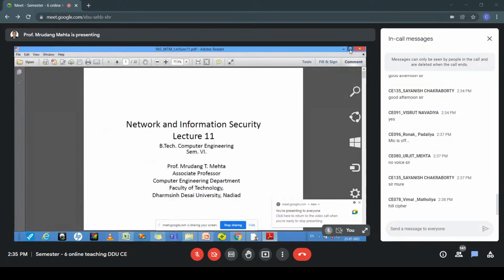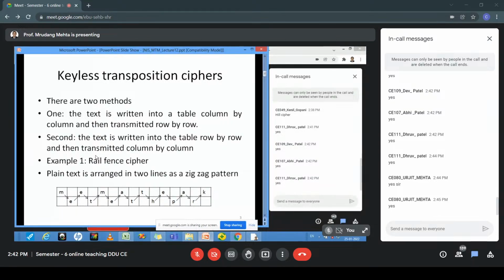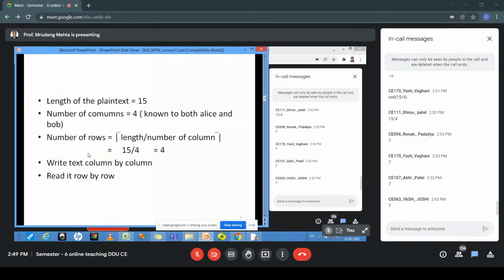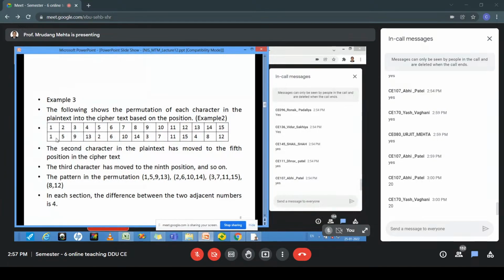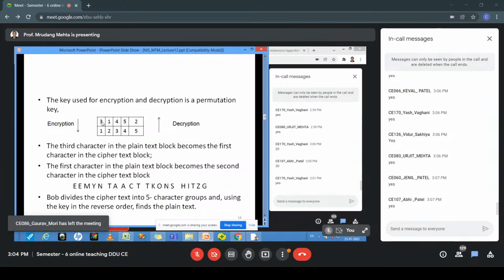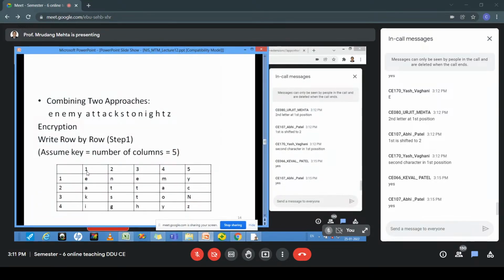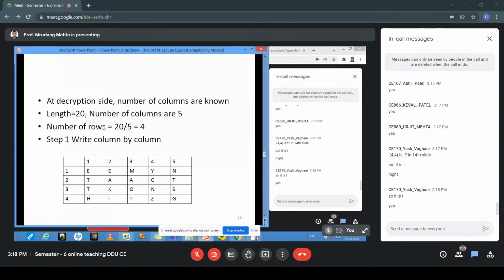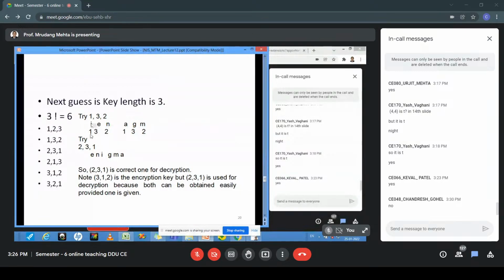Lecture 25(MTM), 25 Jan 2022